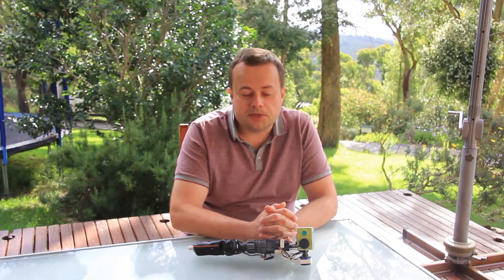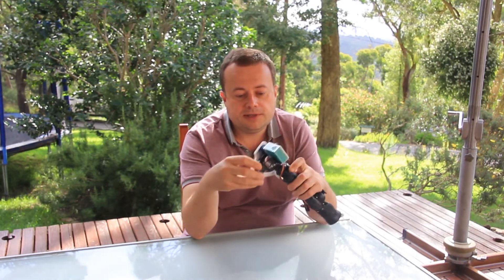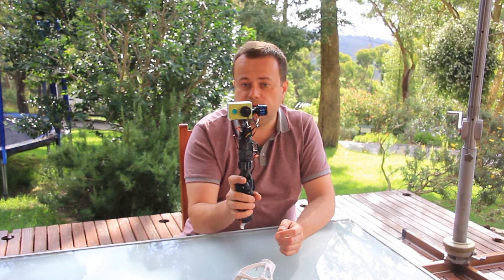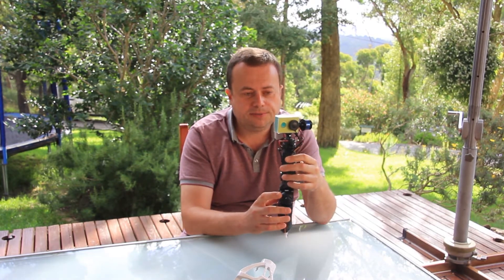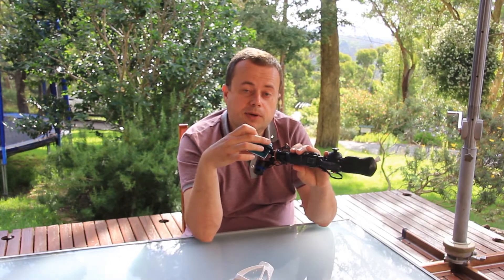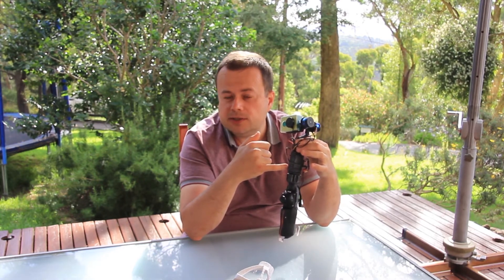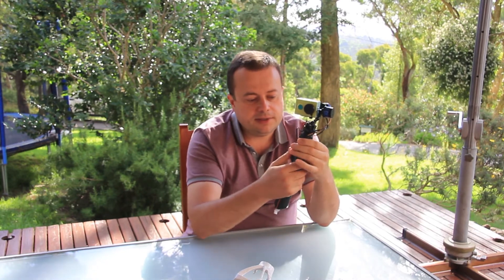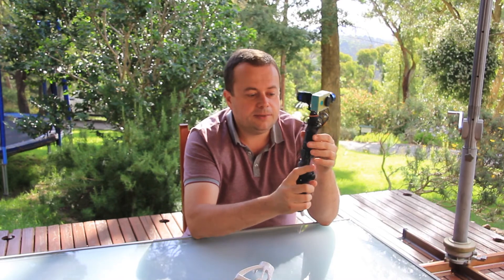3D Printed 3 Axis Gimbal for Xiaomi Yi, GoPro and Similar Cameras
This project involves 3D files that will be published on Thingiverse.com. The video includes a brief description, as well as component specifications necessary to complete the assembly. Please let me know how useful was the presentation and the files.